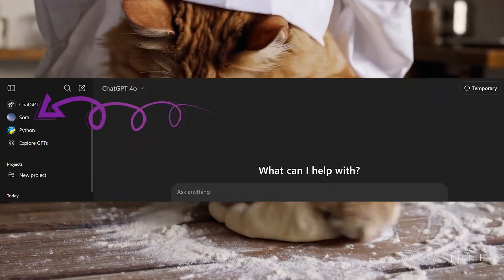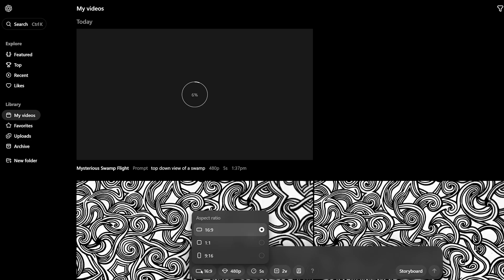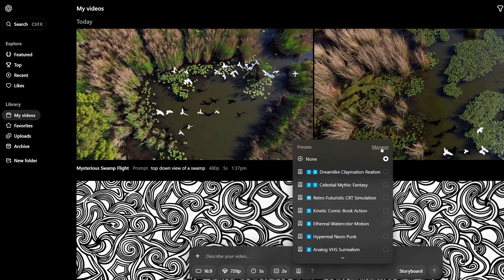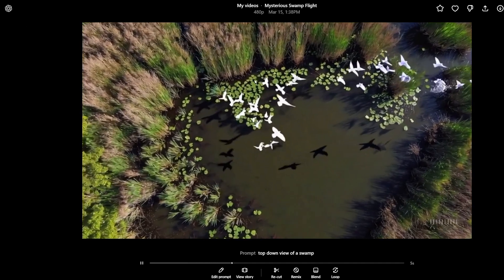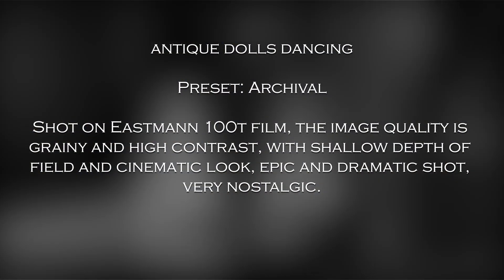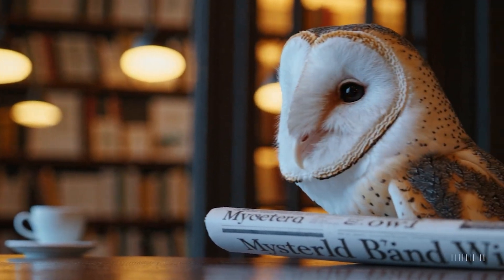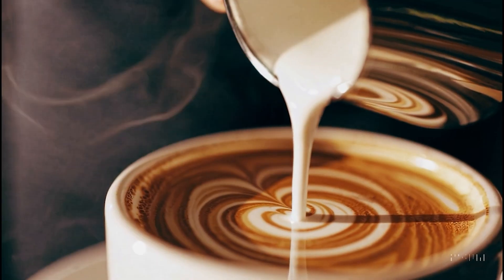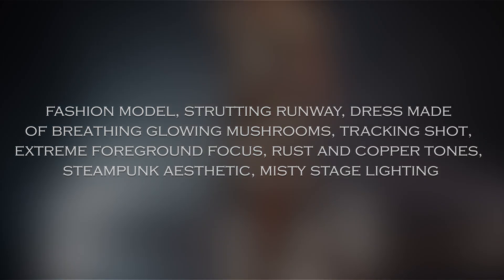SORA AI Video Generation – Is It Worth the Hype?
SORA by OpenAI is an AI-powered video generator that’s been making waves—so I had to check it out! In this video, I test out prompts, see how well it follows instructions, and explore its strengths and limitations. How good is it really? Watch to find out!